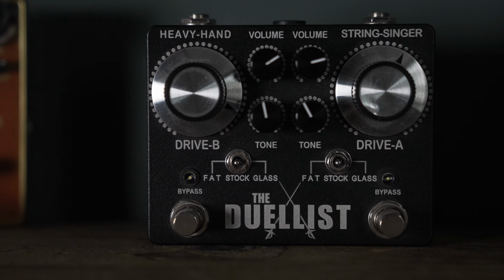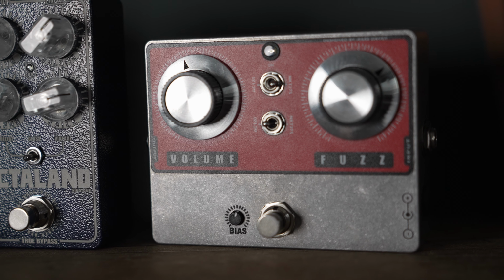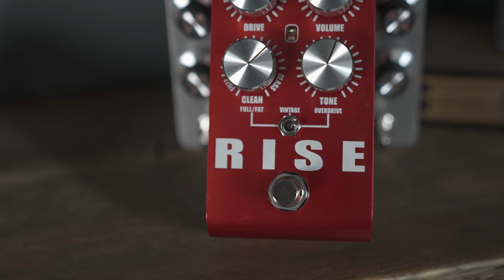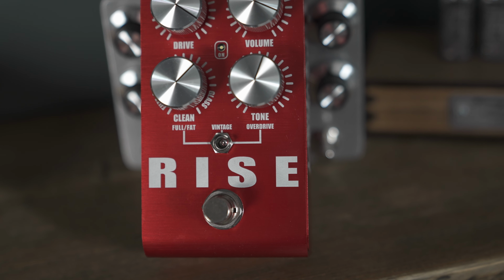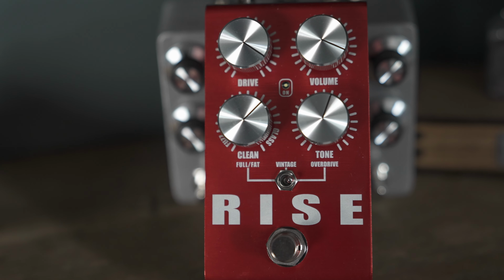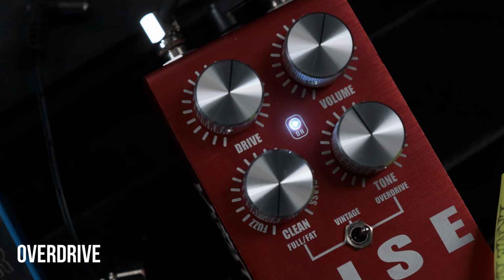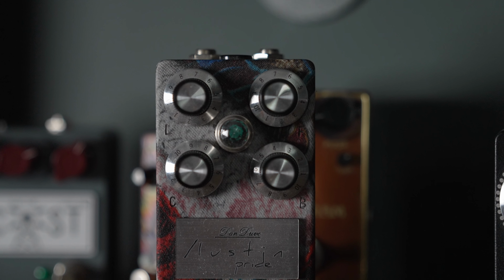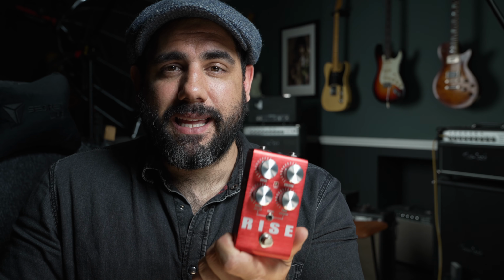Kingtone Rise: The Pedal You Didn't Know You Needed | Part 1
This is the Kingtone Rise, a Germanium Treble Booster and a pedal I hadn't heard of until a viewer pointed it out.

Kingtone have been unusually quiet about this one. But, I think it is so fantastic it deserves a 3 parter! In this part I will do a tone demo with a Strat and the Two Rock Classic Reverb Signature. Part 2 will have different guitars and amp and part 3 will compare it to a couple of other pedals.

Time Stamps:

0:00 Intro
0:12 What is the Rise?
3:21 Fuzziest Position
06:23 Turn Up the Drive
08:01 Using the Clean Dial
09:36 Clean Turned On Full
12:05 That Was Too Clean
12:45 The Best Pedal I've Ever Played?